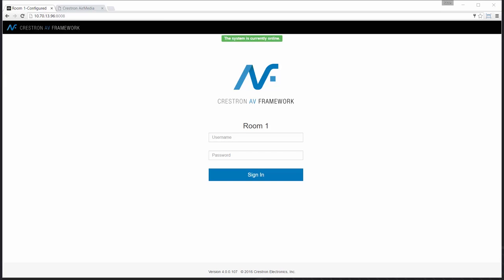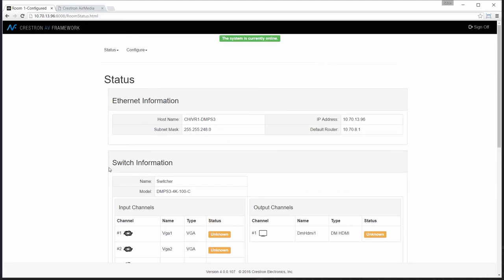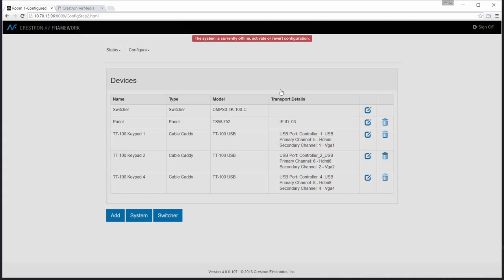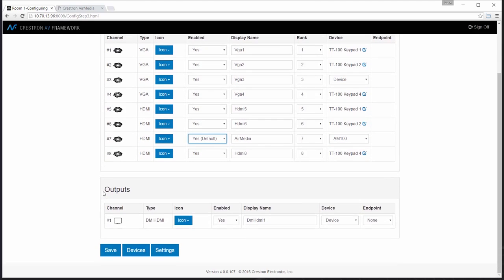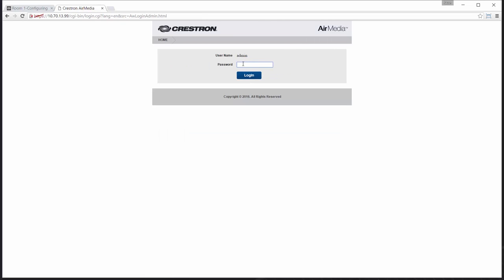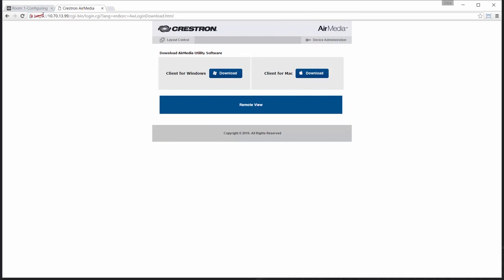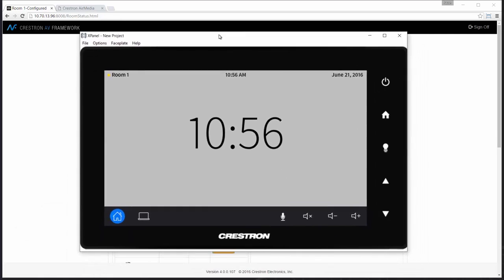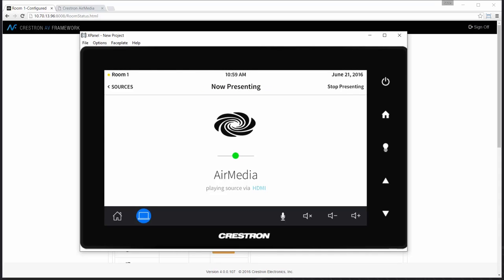How to Configure Crestron AirMedia with AV Framework™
Using .AV Framework, see how easy it is to add an AirMedia wireless gateway to a Crestron DigitalMedia™ system for wireless BYOD presentation capability.